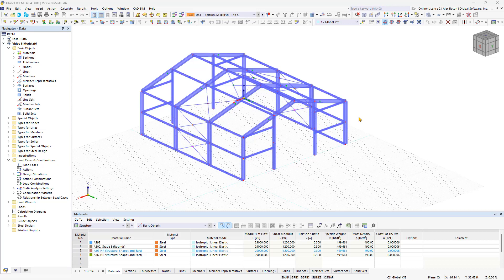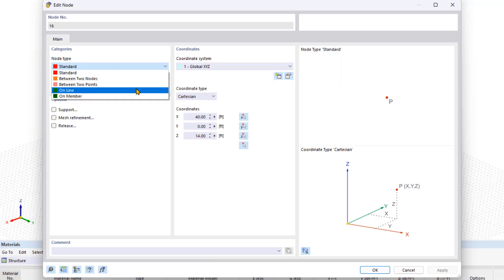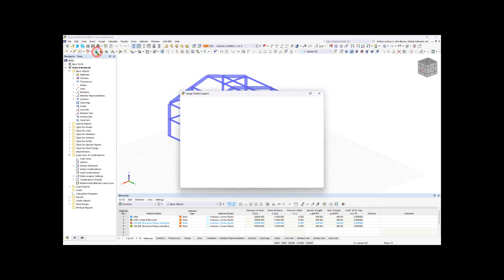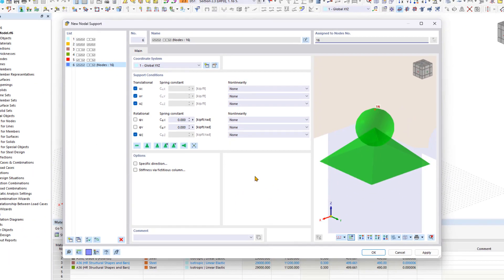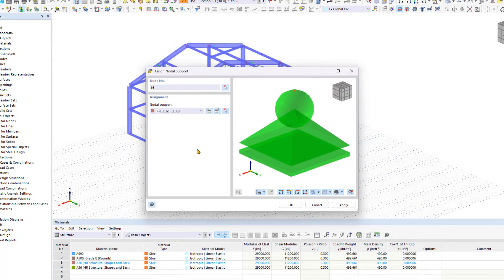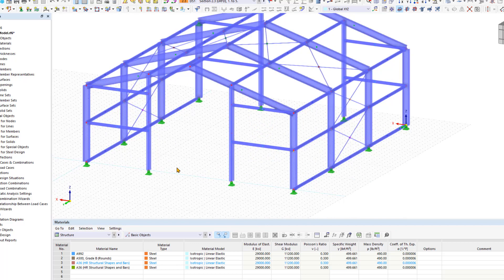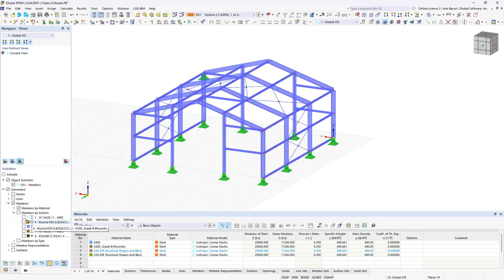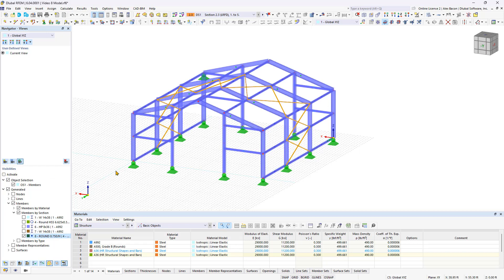[EN] Tutoriel pour débutant sur RFEM 6 | 009 Modélisation | Type de nœud | Appui | Visibilités (É...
Dans cette vidéo, nous allons examiner différents types de nœuds et d'appuis et compléter notre modèle structural en ajoutant des appuis.

Contenu :

00:12 Types de nœud
01:07 Nouvel appui nodal
03:09 Visibilités